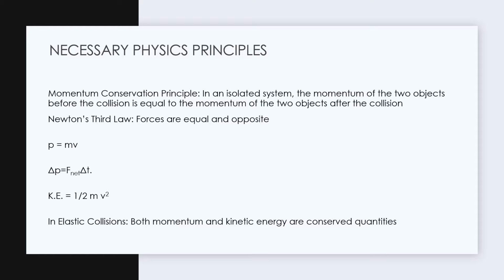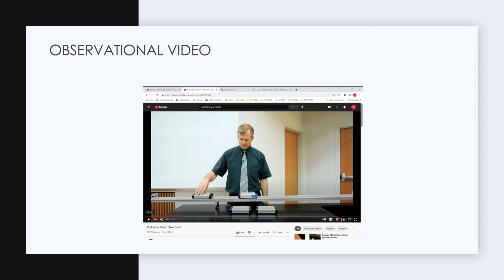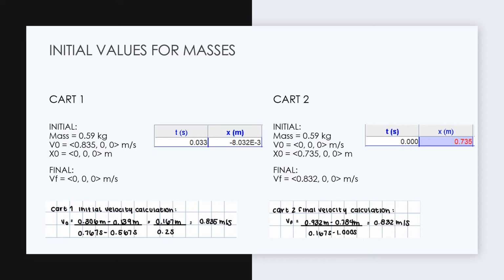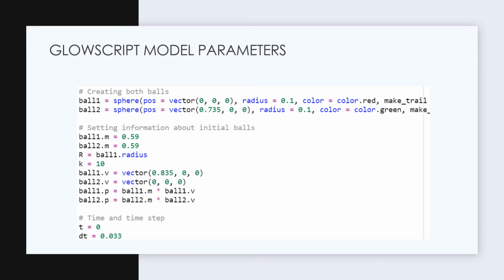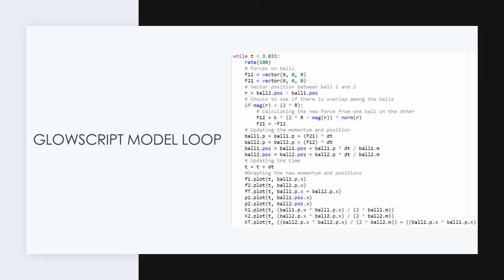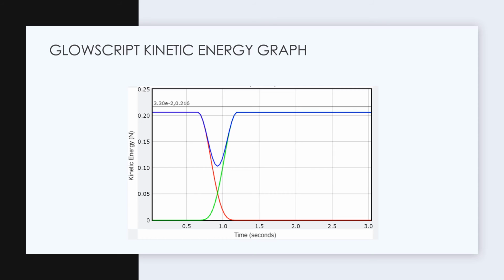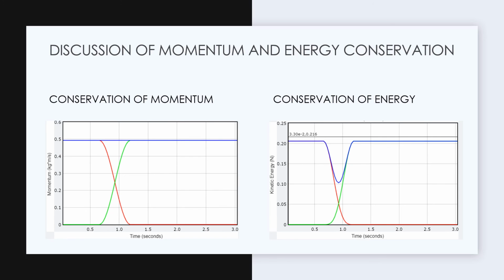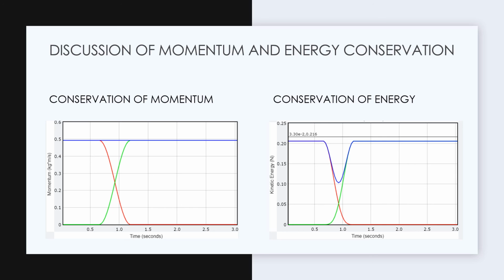Lab 5 recording